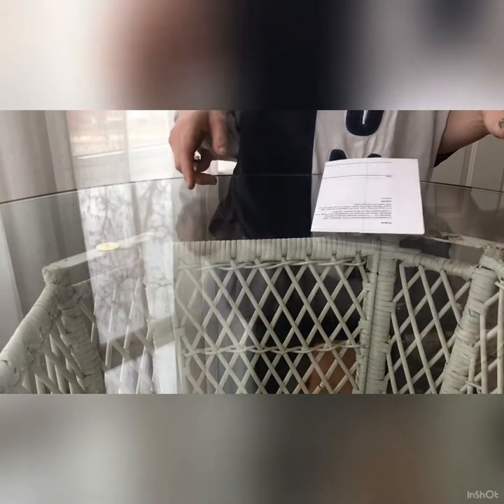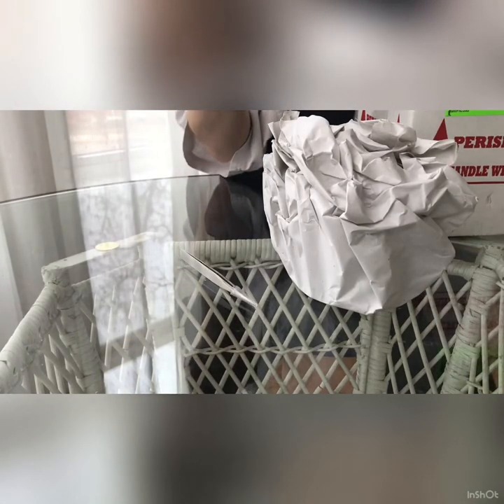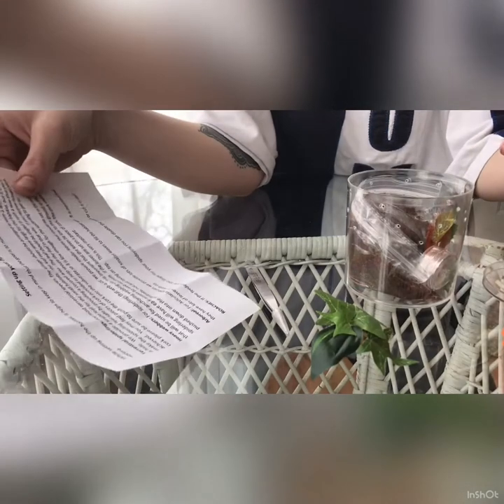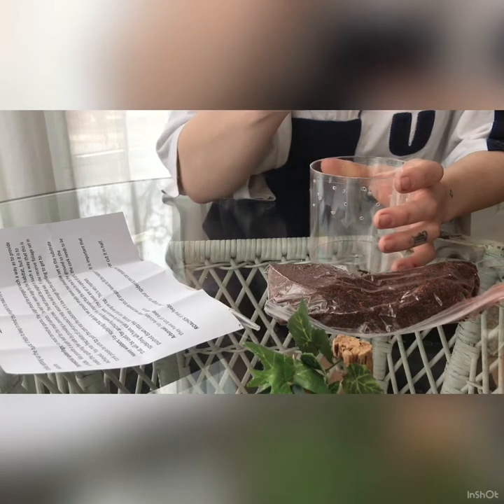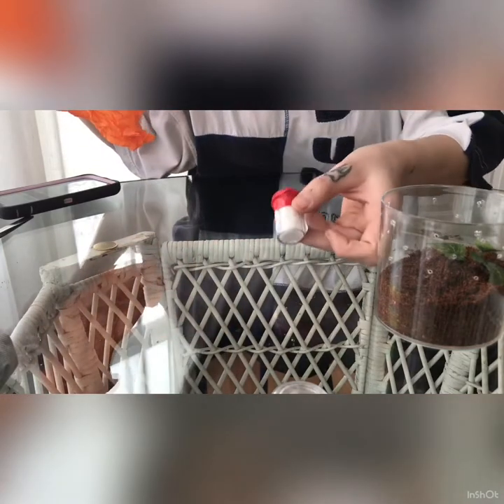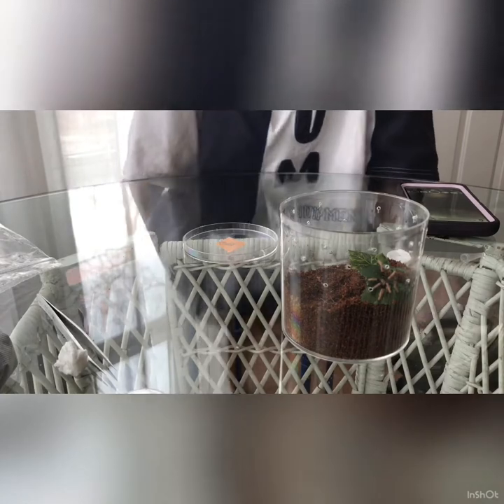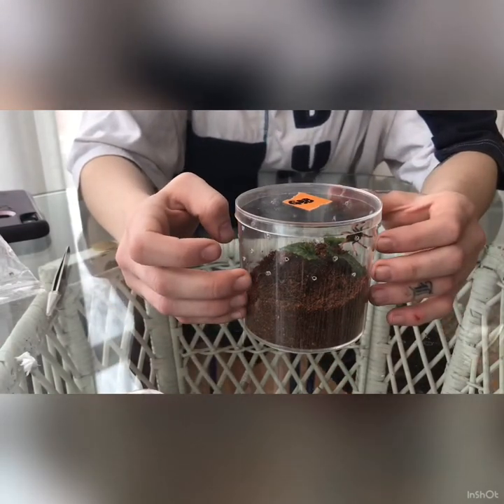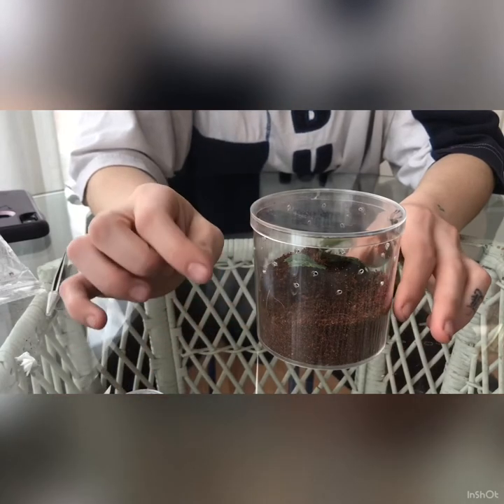Green bottle blue (chromatopelma cyaneopubescens) sling unboxing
My first tarantula! I’v since added a small seashell for a little hut but there cork bark in the mail on its way. Tarantula was purchased from fearnottarantulas.com